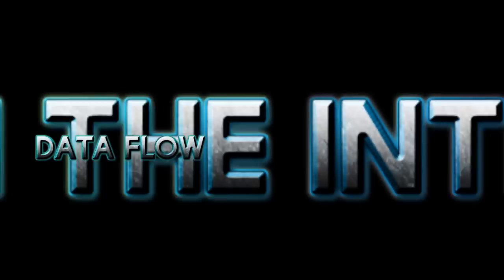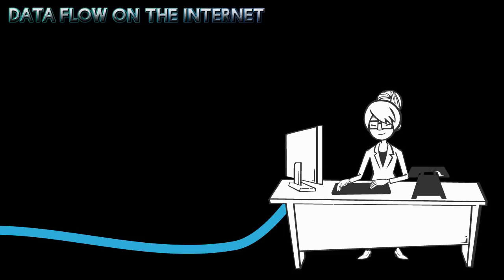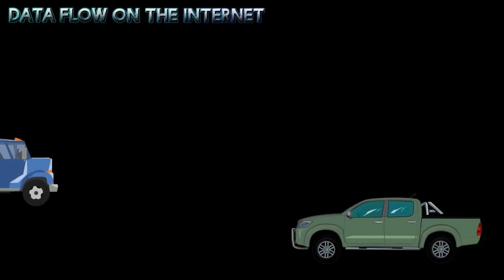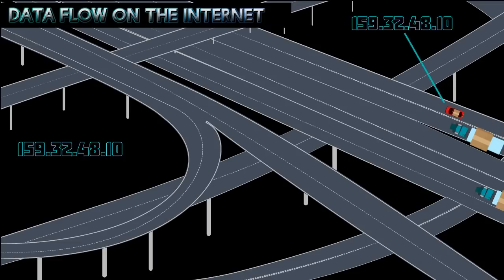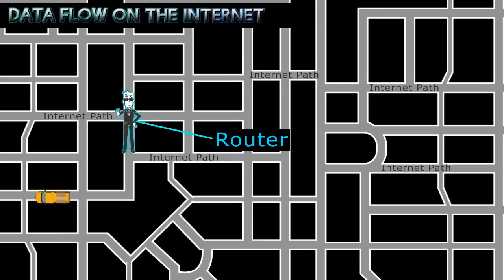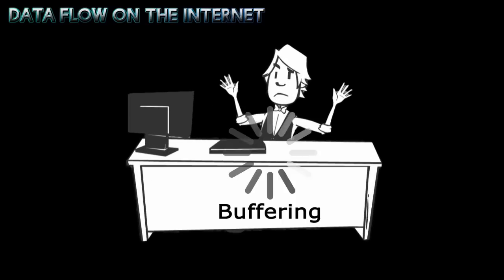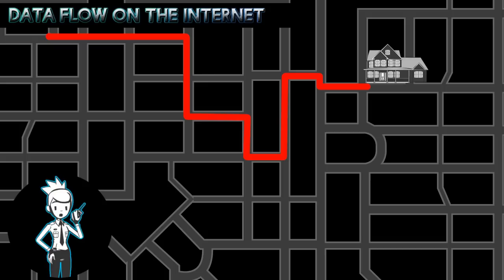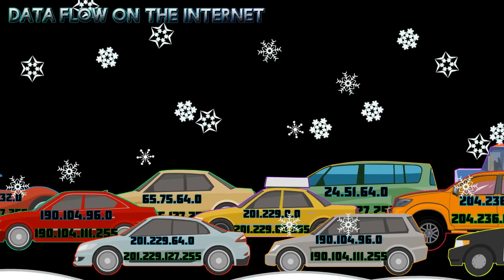Data Flow on the Internet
Learners read an explanation, in non-technical terms, of how the content of a data file is broken into packets and transmitted over the Internet to a destination computer.